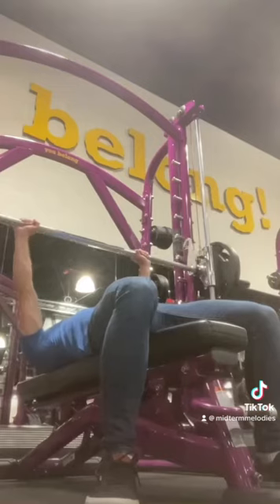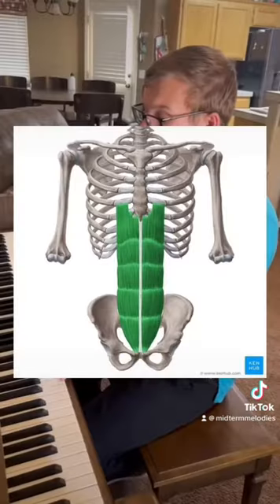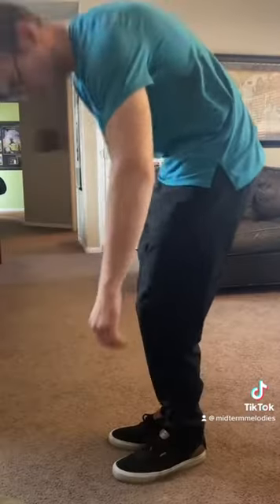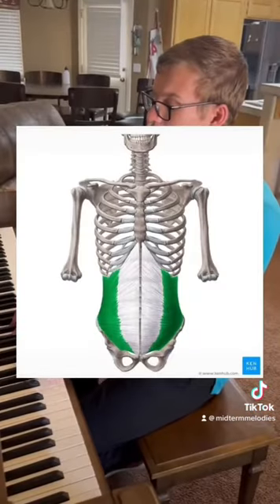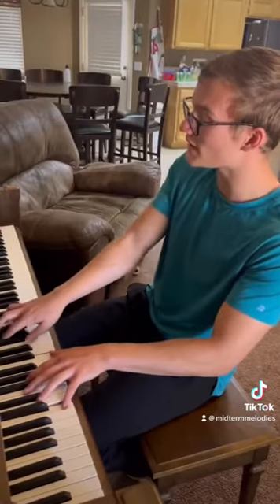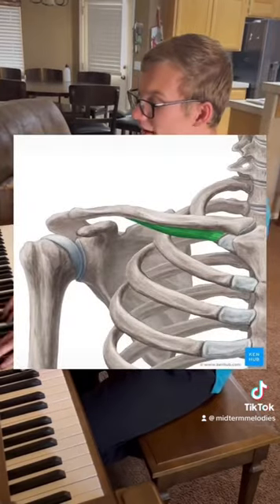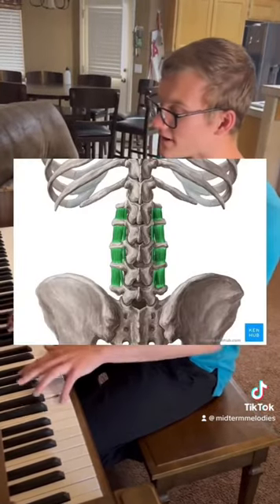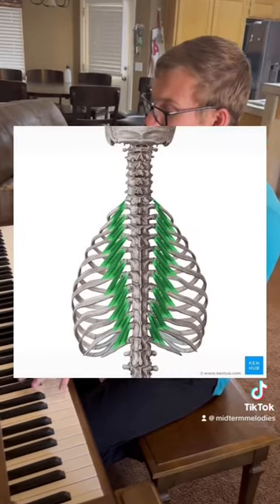Trunk and Neck Muscles Song